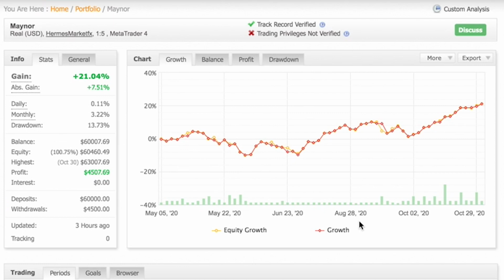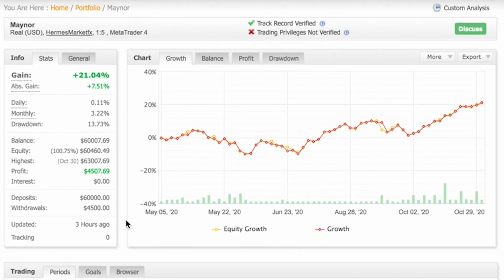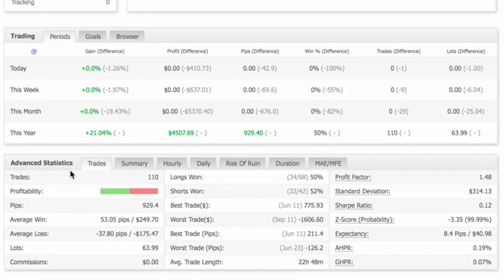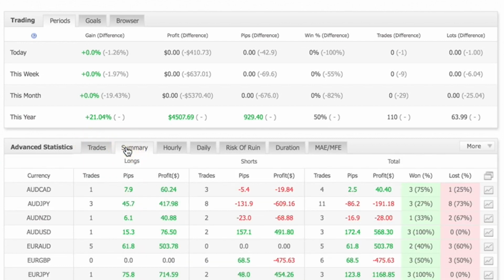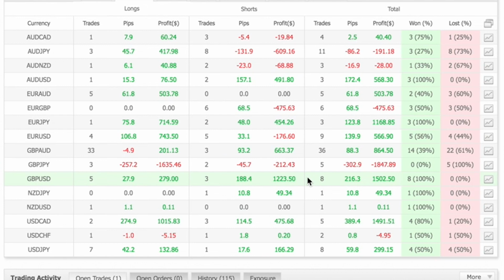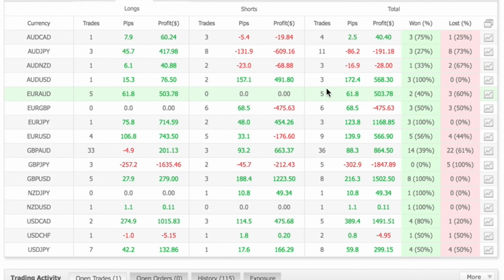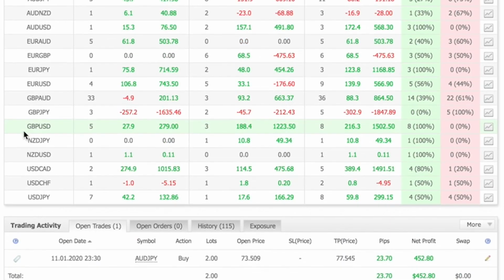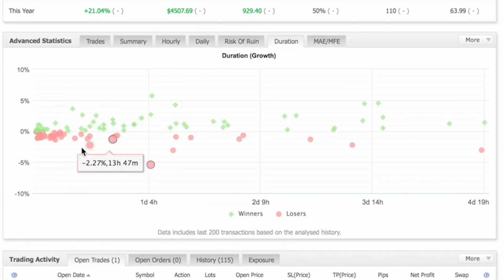$60k Funded Forex Trader - Account Review - Maynor